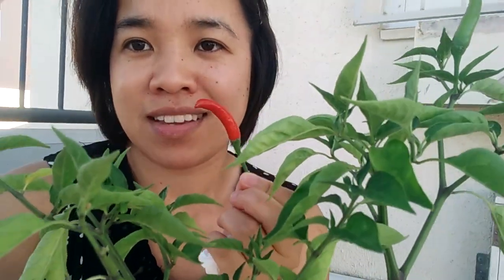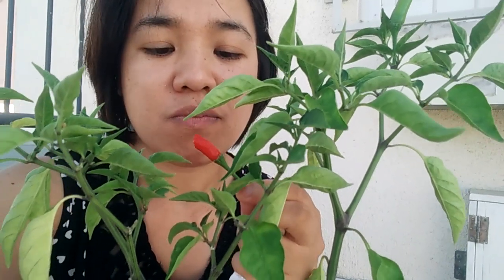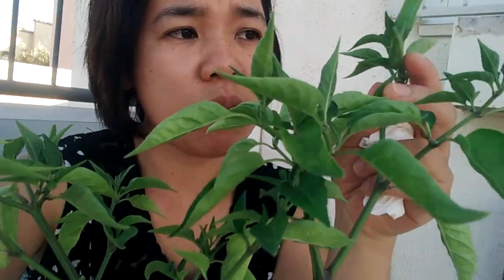EATING FRESH CHILI CHALLENGE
Hi everyone if your first time to do this always prepare milk to drink,banana and apple to drink.